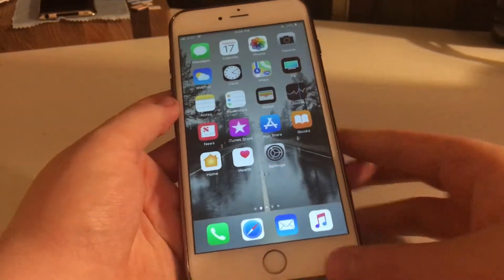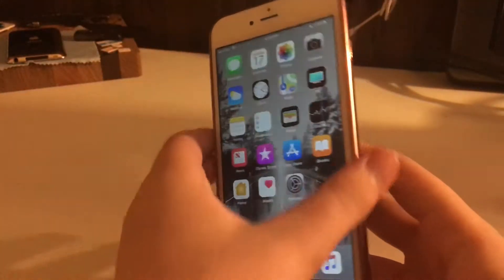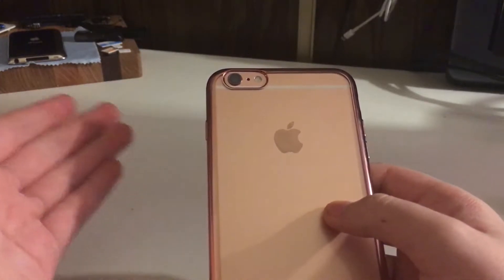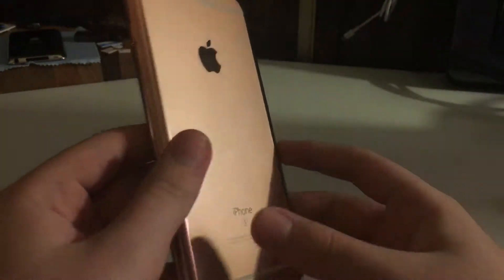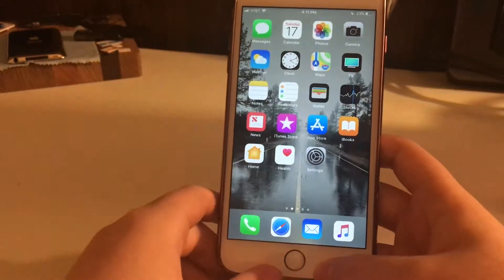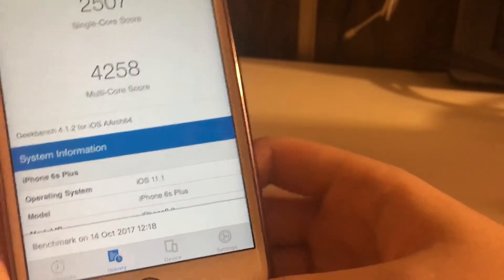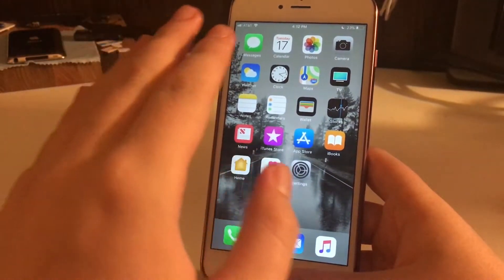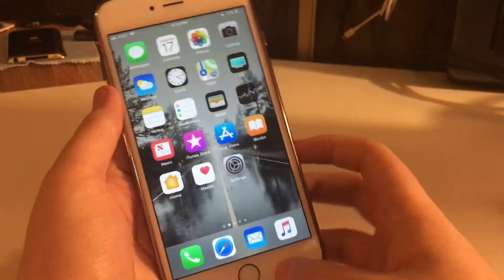iPhone 6s Plus Review One Week Later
Hello Everyone REVAK TECH Here And Today ill be reviewing the iPhone 6s plus one week later

-Song Used For The Video?